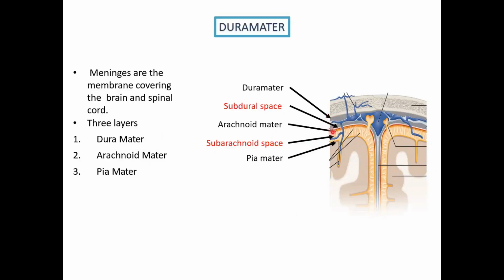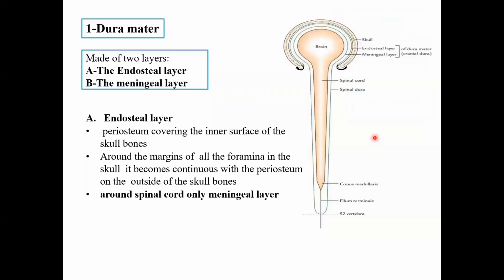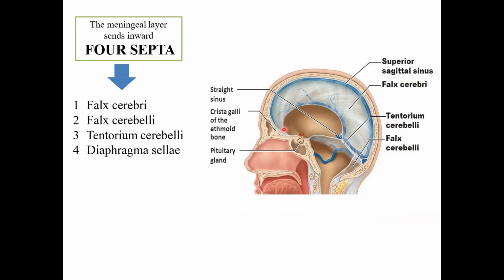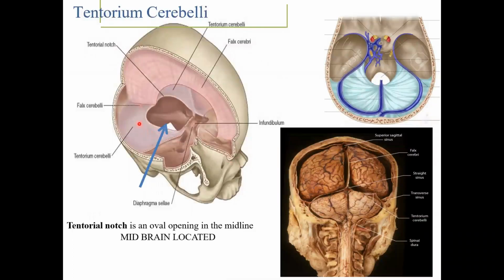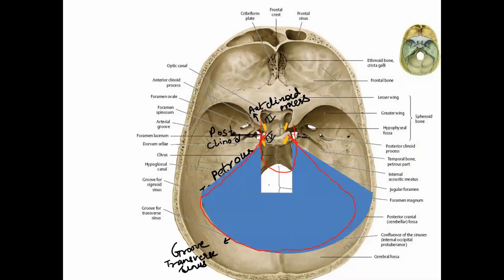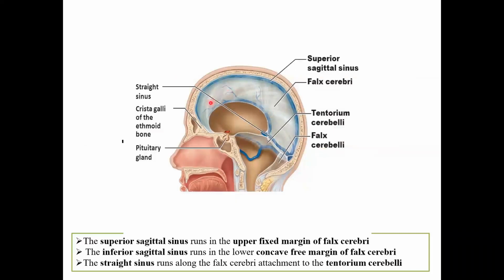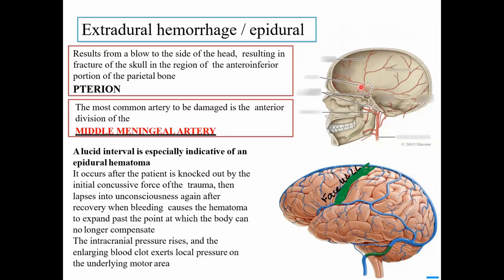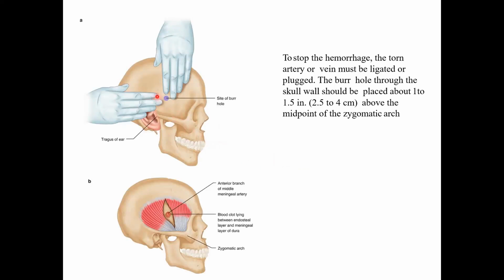Quick Anatomy of Duramater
Anatomy of Duramater in 20 minutes !!